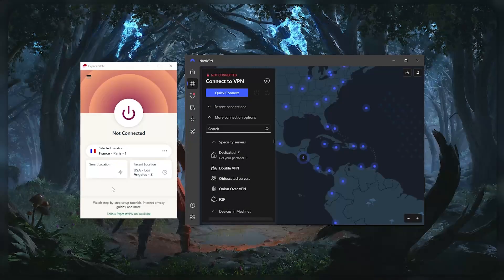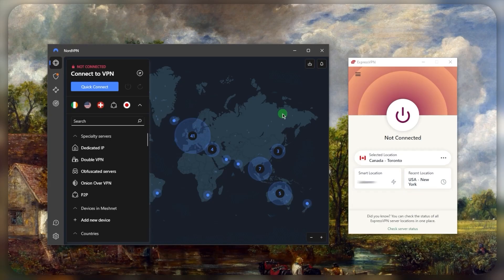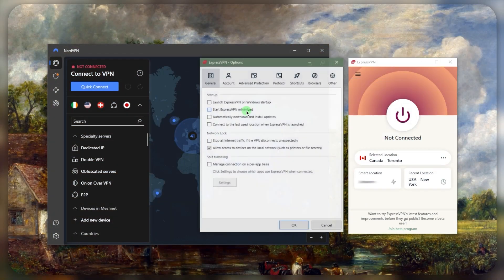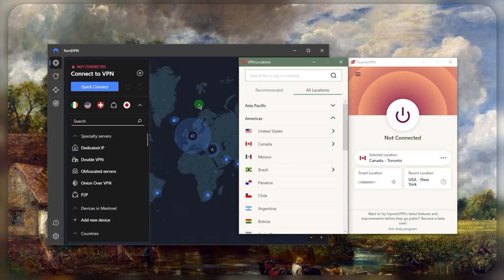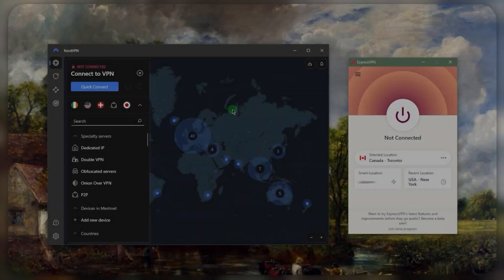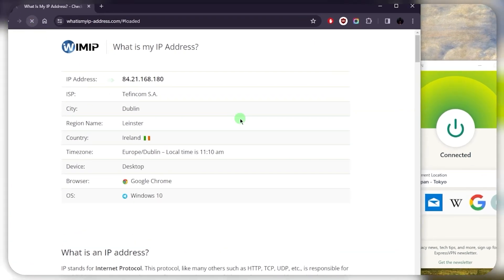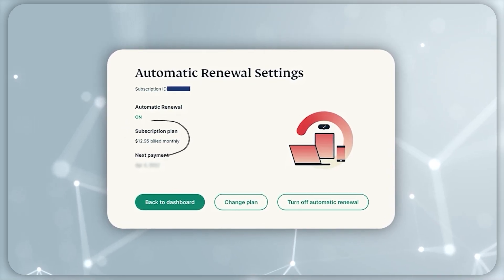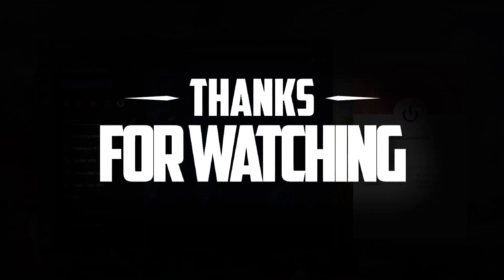How to Use a VPN on Your Mac Device - Best VPNs For Mac [Step by Step Tutorial]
🌐How to Use a VPN on Your Mac Device - Best VPNs For Mac🌐

Understanding the Importance of VPNs

The video starts by explaining the significance of VPNs for online privacy and security across different devices. It highlights the simplicity of using VPNs and introduces two leading services, ExpressVPN and NordVPN, known for their robust features and no-logs policies.

Exploring Key Features

This section delves into essential features such as kill switches and protocols, emphasizing their role in enhancing online protection. The discussion also covers the extensive server networks of ExpressVPN and NordVPN, providing insights into choosing the right VPN based on individual needs.

Choosing the Right VPN and Using It

The final segment offers guidance on selecting between ExpressVPN and NordVPN based on specific requirements. It provides step-by-step instructions on using VPNs, including how to connect to servers and verify connections. The section concludes with subscription advice, highlighting the benefits of longer-term plans and providing discount links for potential subscribers. Viewers are encouraged to engage through comments, likes, and subscriptions, with additional links provided for further information and reviews on both VPNs.

Hope you enjoyed my How to Use a VPN on Your Mac Device - Best VPNs For Mac [Step by Step Tutorial] Video.